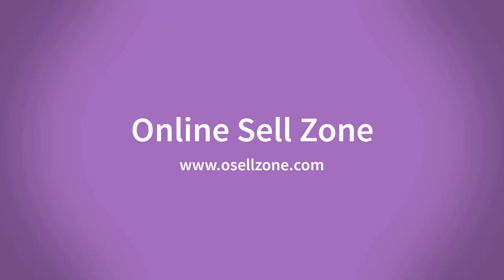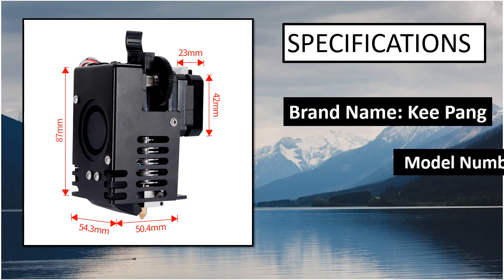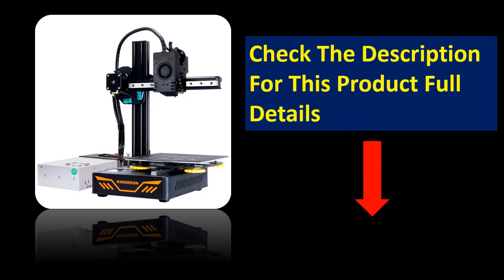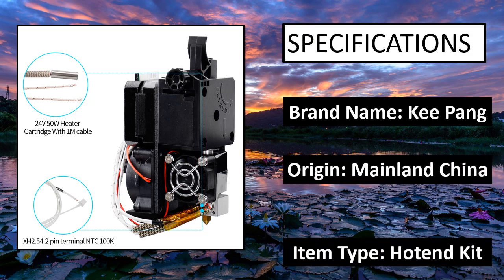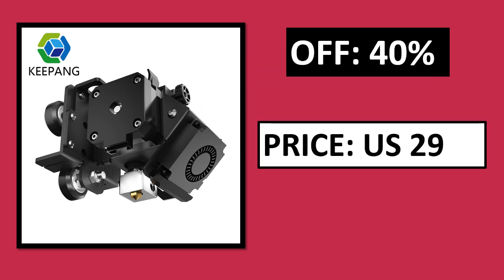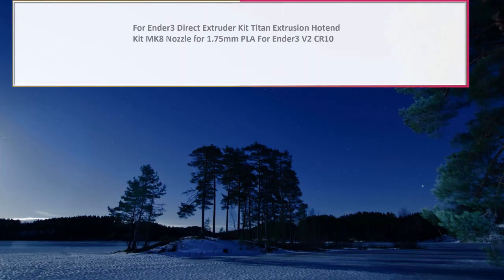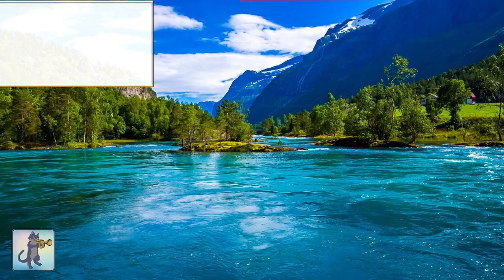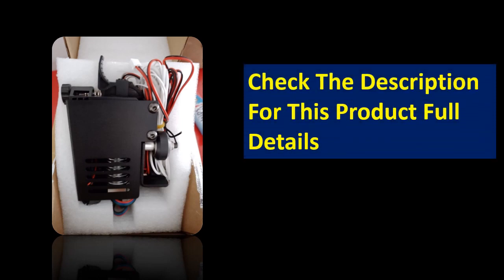Best Titan Extruder Kit Review 2023 (TOP 5)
5. BIQU Orbiter Extruder V2.0 with Motor Double Gear Direct Drive

4. Creality Official Sprite Extruder Pro Upgrade Kit

3. Creality Sprite Extruder Pro Kit with 80N Stepper Motor

2. All Metal Extruder Upgrade HGX-LITE-Extruder Hardened Steel

1.  High Quality Hardened Steel HGX-LITE-extruder Reduction Gear Extruder